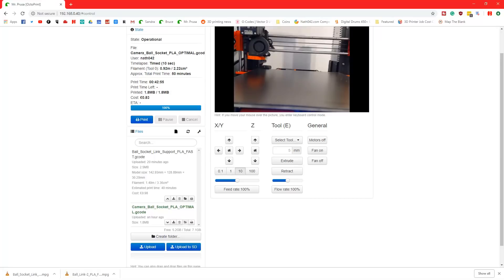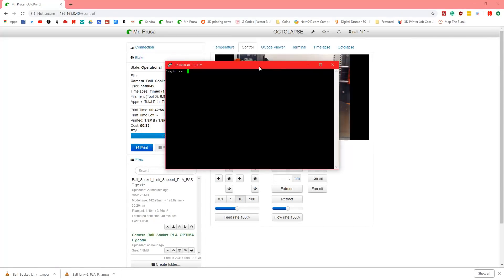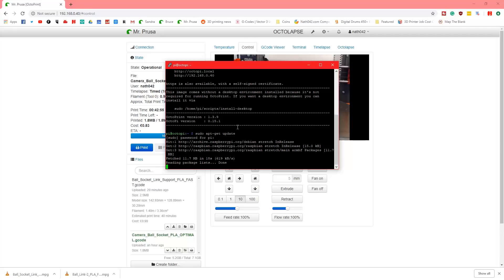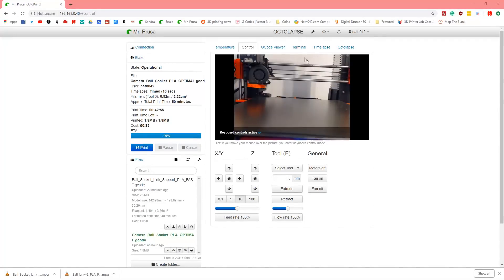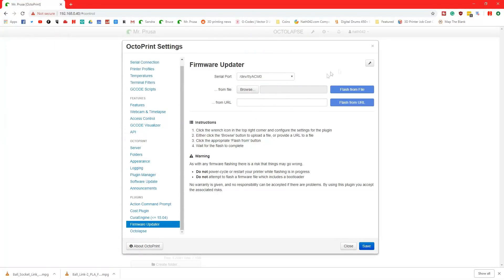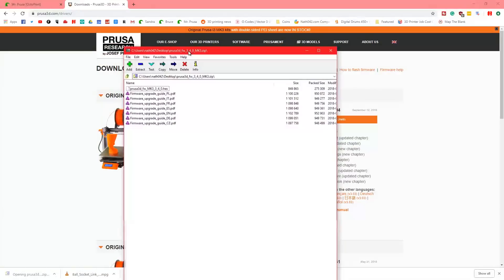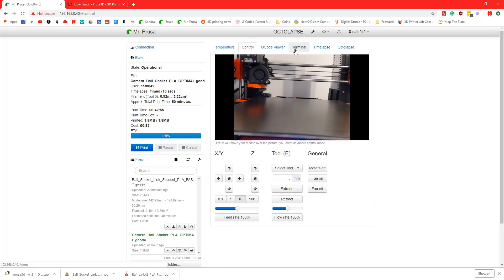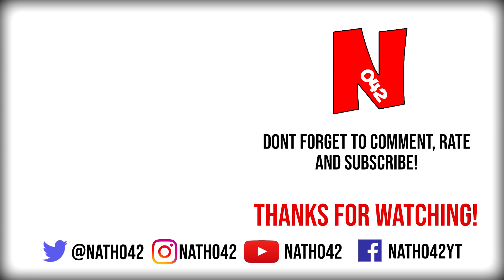How To Update Prusa I3 Firmware Via OctoPrint